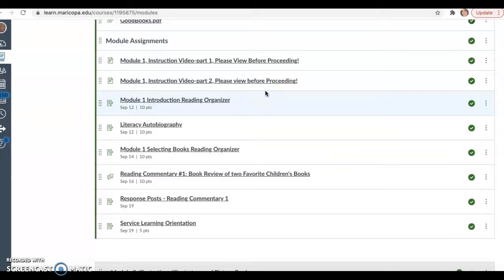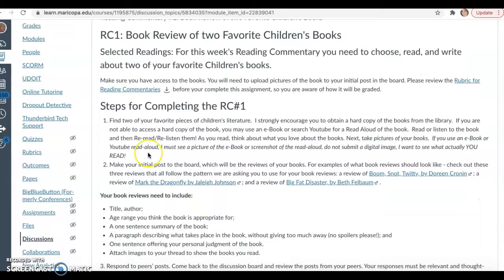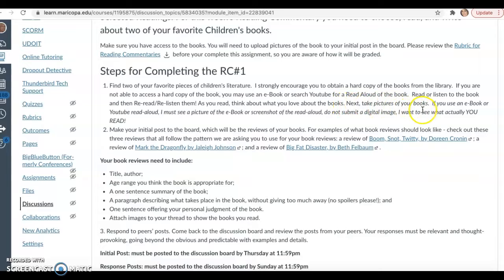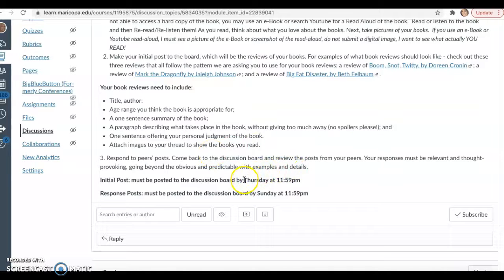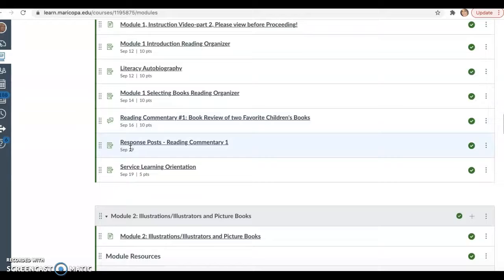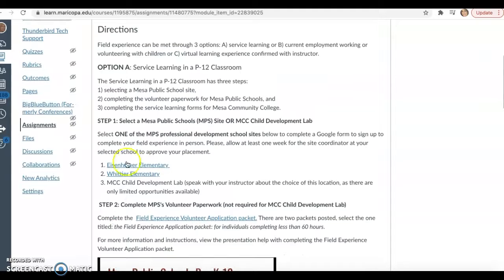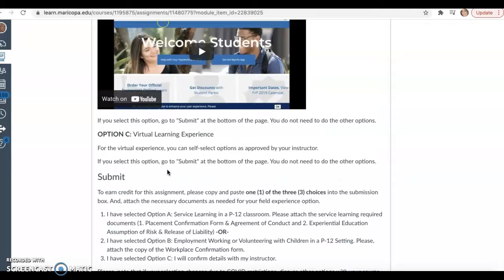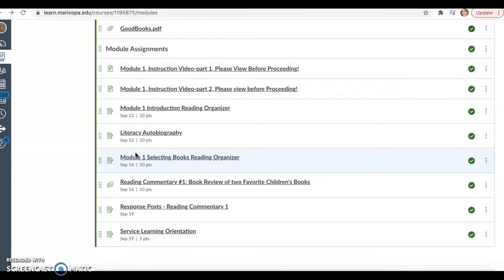F21 Flax Mod 1 part 2